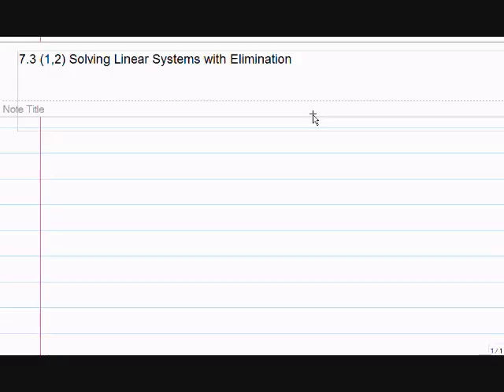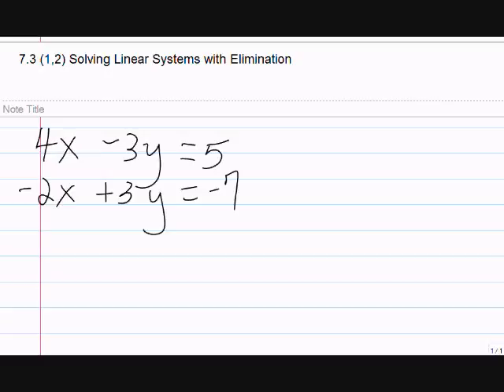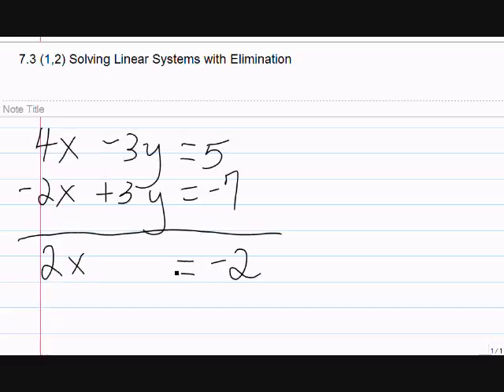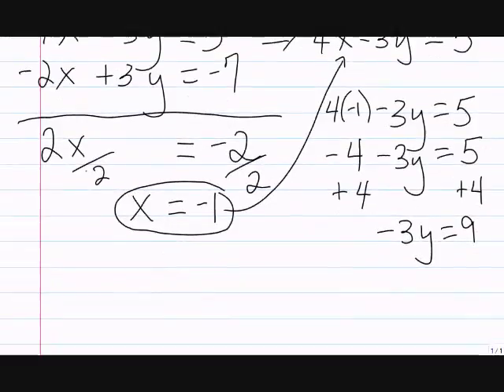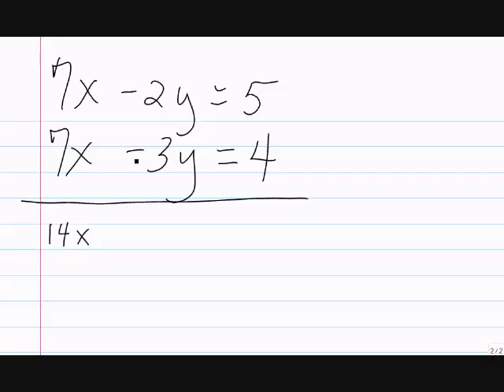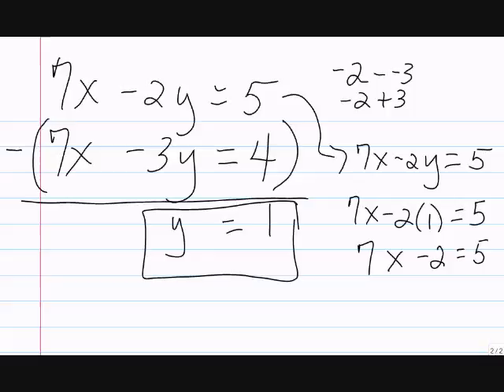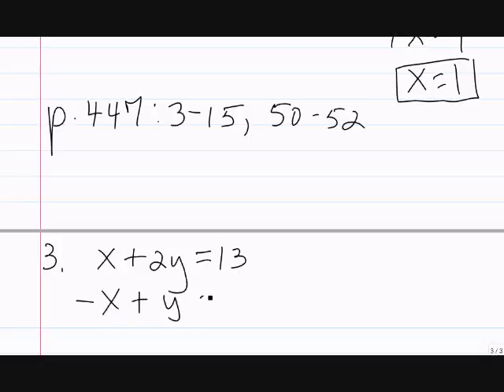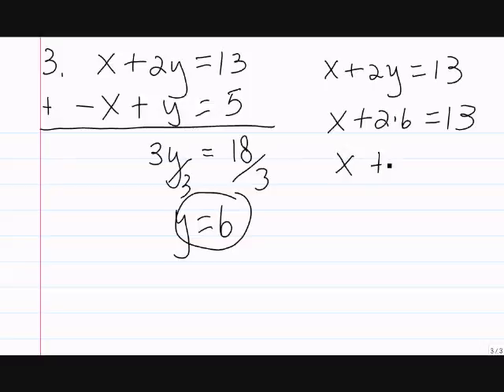alg 2 1.8.2110 .wmv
alg 1, systems, elimination